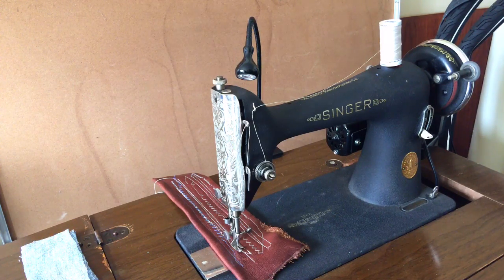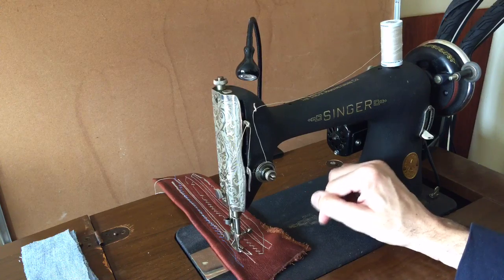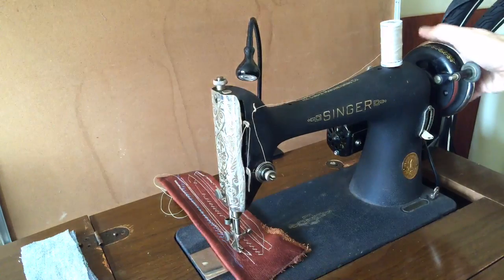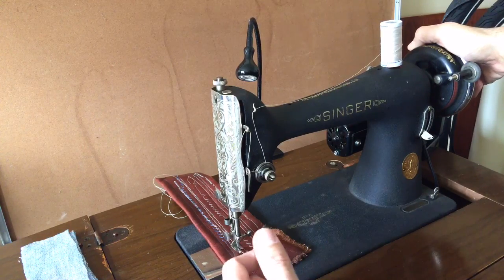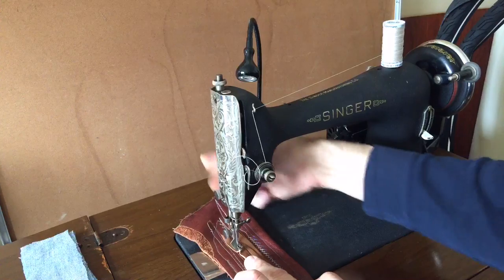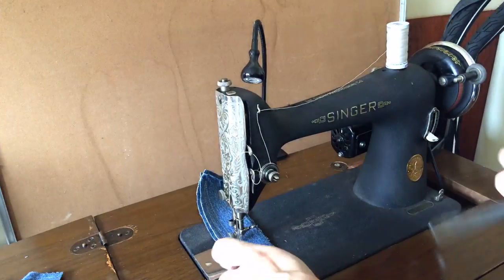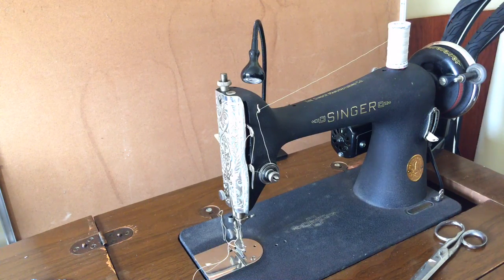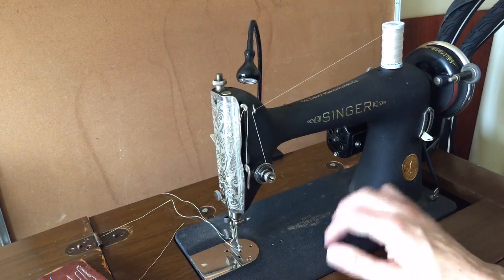SInger 66 Restored Sewing machine Modified for Extra Heavy Sewing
Will sew heavier leathers than most vintage machines (no saddles) and very thick denims/canvas/duck cloth.  This machine takes up to a Size 21 domestic sewing needle.